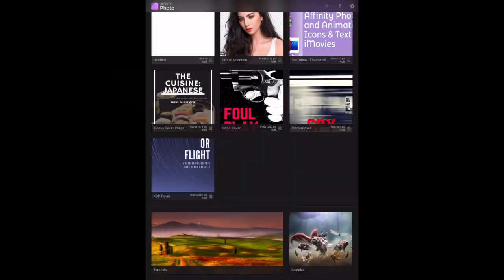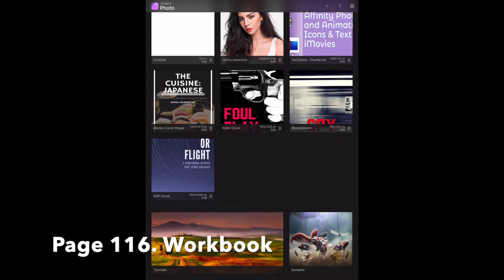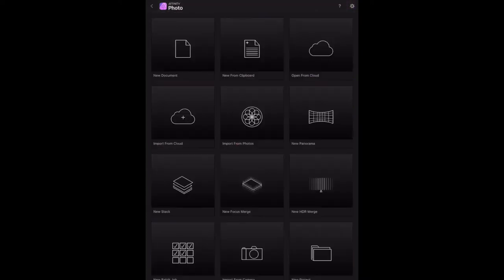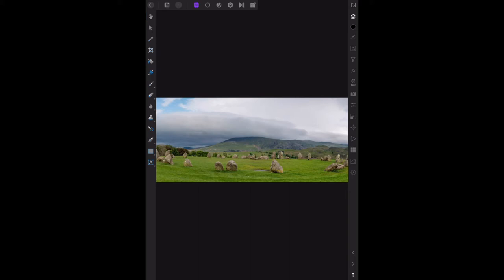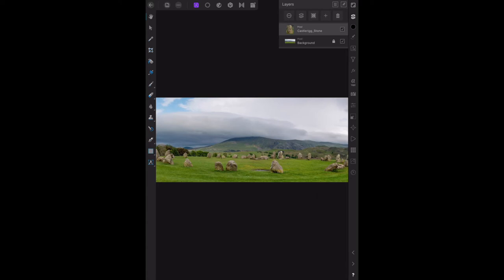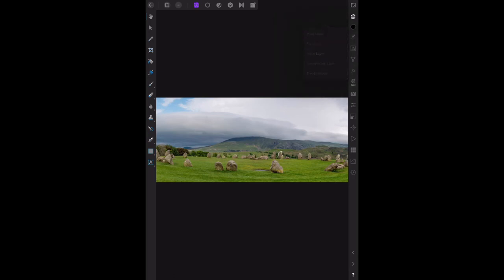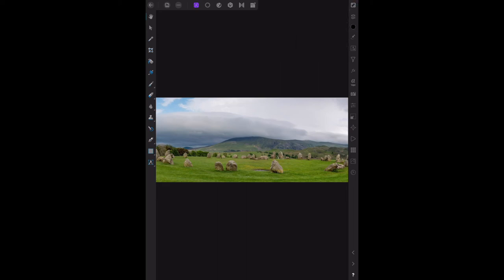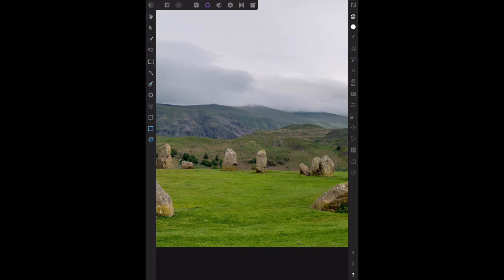Affinity Photo Workbook on iPad Chapter 2.15 Adding A Mask Layer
Affinity Photo Workbook for iPad and Adding A Mask Layer is part of the Affinity Photo Workbook exercises, as with others. The concept of masking is important to grasp as it lends enormous power to your editing skills, both in regards to composting and to selective editing of your images.